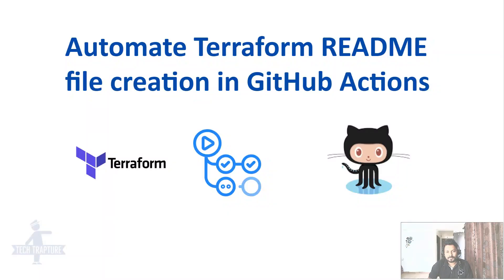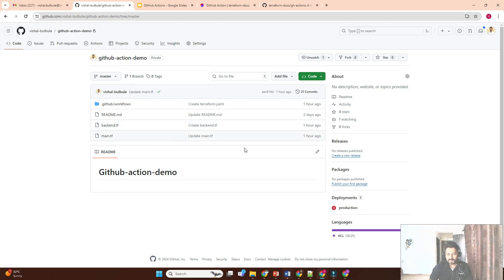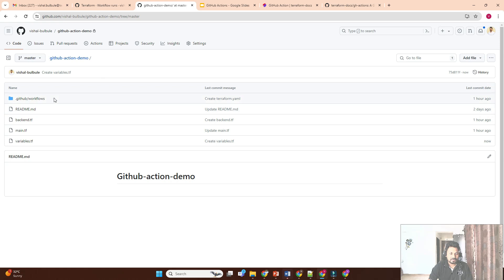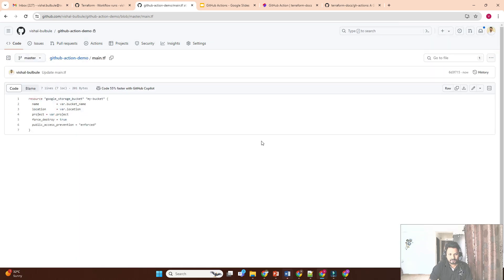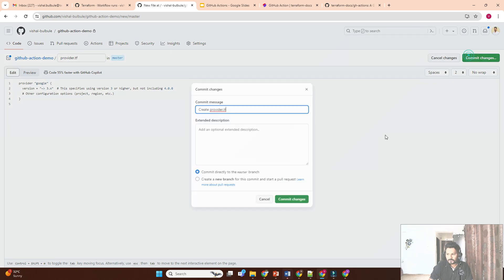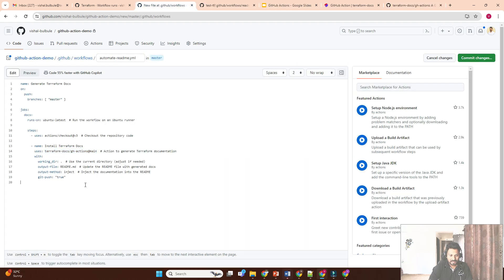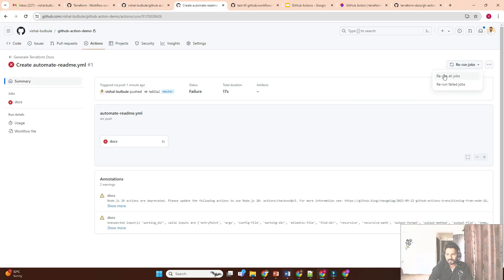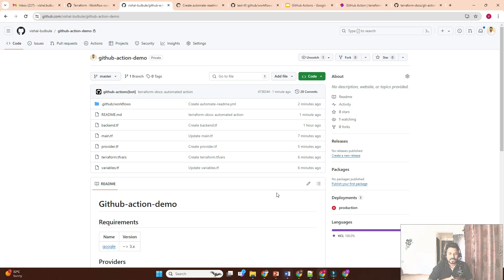Automating README.md Creation with GitHub Actions for Terraform Projects using Terradocs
Revolutionize your Terraform projects with automated Readme creation using GitHub Actions! In this tutorial, we'll show you how to streamline your workflow by automatically generating Readme files for your projects. Say goodbye to manual updates and hello to efficiency. Join us as we dive into the world of automation and simplify your development process. Watch now and take your Terraform projects to the next level!

Github
Source Code